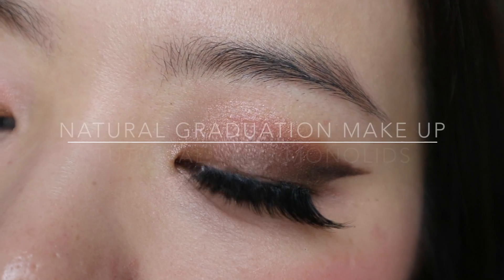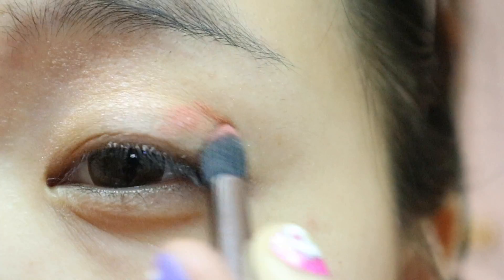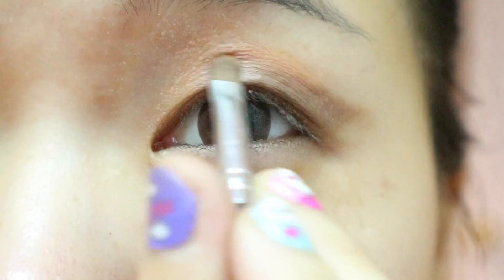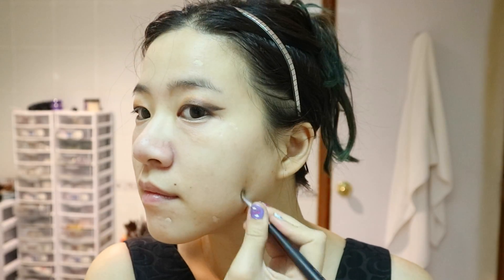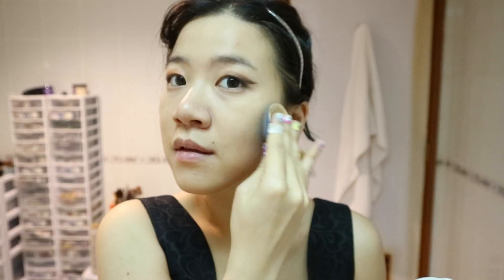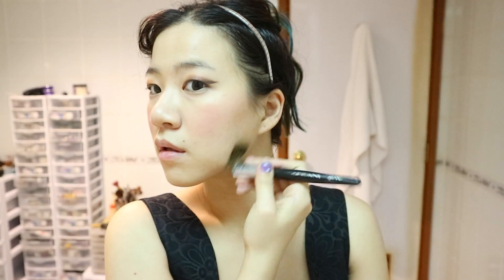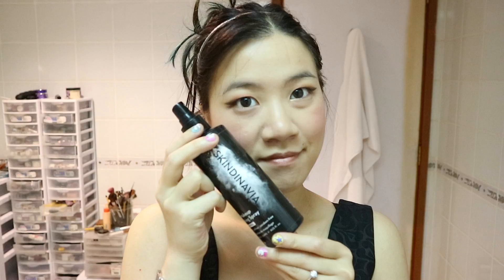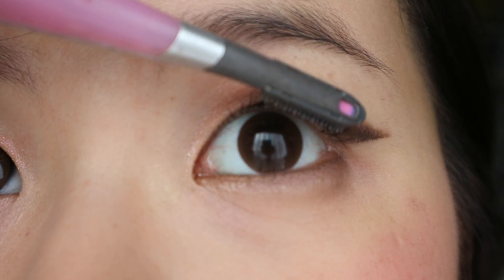High School Graduation Make Up Tutorial for Monolids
One of my instagram followers (I'm @workingwithmonolids :) ) asked me to create a tutorial for a pink & peaches, natural sort of look that's appropriate for a high school graduation. Even though it's been over a decade since I graduated high school, I gave it a try. hope you find it useful!

Products Used:

* Skindinavia primer & setting spray
* IT Cosmetics' CC Cream (Light)
* Eccentric Cosmetics' primer
* Esqido lash glue
* Make Up Store's Cover All
* Make Up Store's Microshadow (Pollution)
* Maybelline mascara (The Rocket)
* Fiberwig Mascara
* Panasonic heated eyelash curler
* Fyrinnae's lip lustre (Masala)